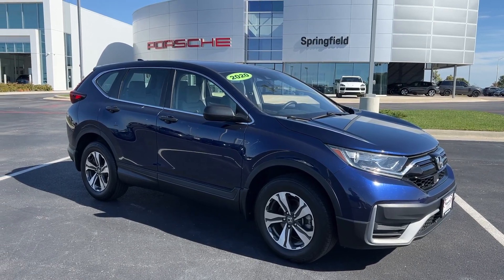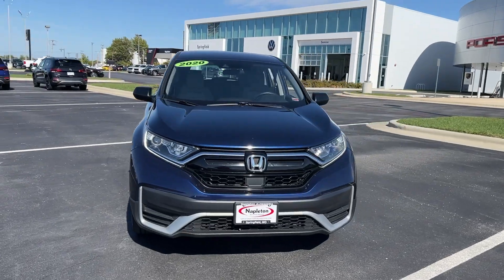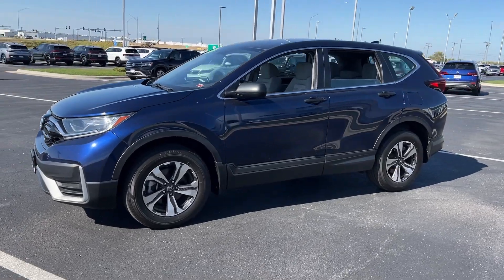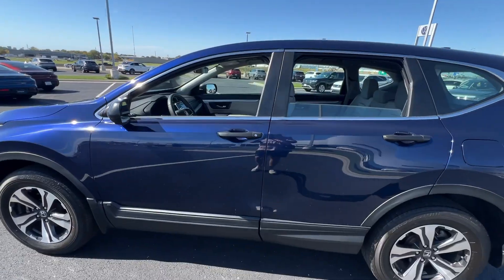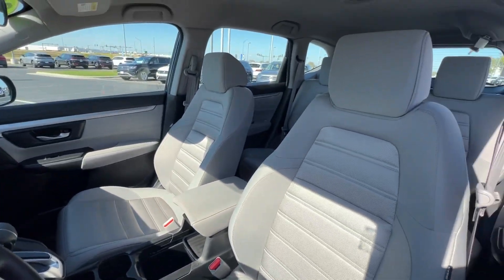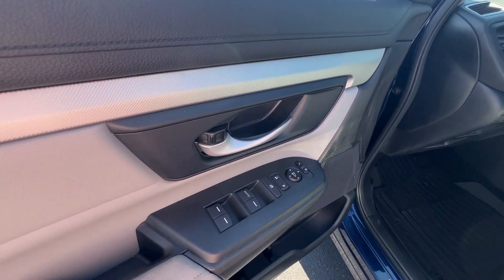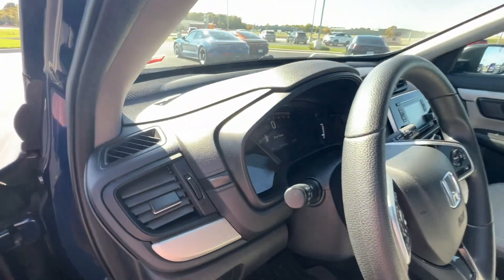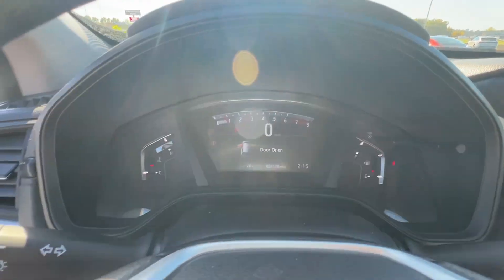2020 Honda CR-V Springfield, Branson, Republic, Ozark, Nixa, MO PO04082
Obsidian Blue Pearl Used 2020 Honda CR-V LX available in Springfield, Missouri at Napleton AutoWerks Springfield. Servicing the Branson, Republic, Ozark, Nixa, MO area.

EPA 32 MPG Hwy/27 MPG City! LX trim  Obsidian Blue Pearl exterior and Gray interior. Bluetooth  iPod/MP3 Input  Back-Up Camera  Turbo Charged  Alloy Wheels  All Wheel Drive. br /br /KEY FEATURES INCLUDEbr /All Wheel Drive  Back-Up Camera  Turbocharged  iPod/MP3 Input  Bluetooth Honda LX with Obsidian Blue Pearl exterior and Gray interior features a 4 Cylinder Engine with 190 HP at 5600 RPM*. br /br /VEHICLE REVIEWSbr /AutoCheck One Owner br /br /OUR OFFERINGSbr /Welcome to Napleton Autowerks/Missouri  located in Springfield  MO  your number one source for quality used vehicles. With our impressive inventory of cars  trucks  and SUV s  we re sure to meet your needs and budget. Our team is made up of automotive professionals you can trust and we guarantee a hassle-free  satisfying car buying experience. We look forward to serving you in the near future! br /br /Pricing analysis performed on 10/6/2023. Horsepower calculations based on trim engine configuration. Fuel economy calculations based on original manufacturer data for trim engine configuration. Please confirm the accuracy of the included equipment by calling us prior to purchase. br /